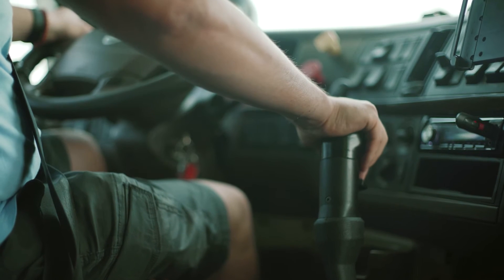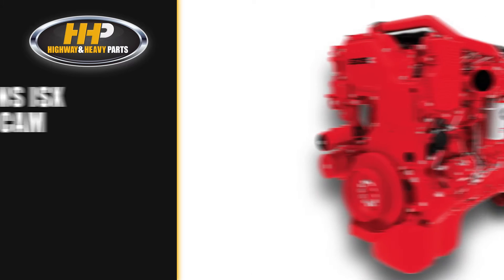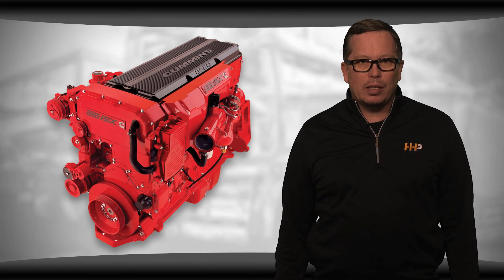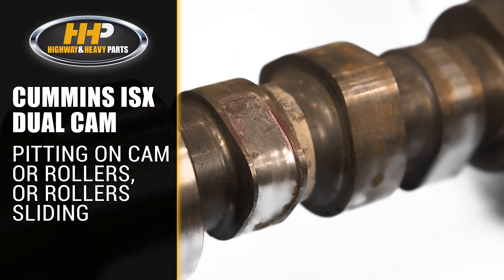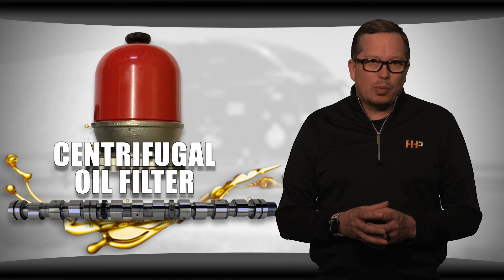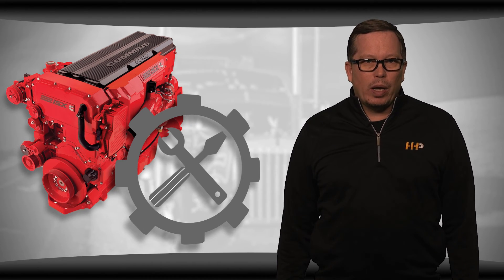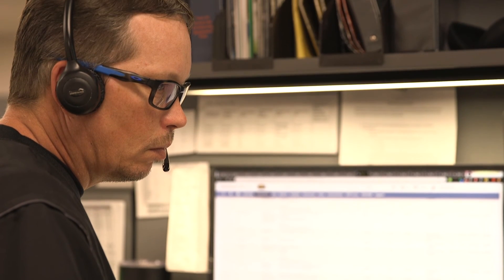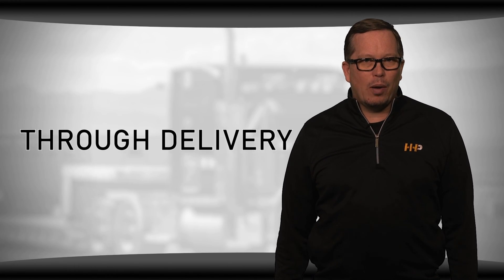Cummins ISX Camshaft Failure? HHP Can Help!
Cummins ISX Camshaft Upgrade: Single vs. Dual Cam Benefits

Struggling with camshaft issues on your Cummins ISX? In this video, we dive into the benefits of upgrading from a dual cam to a single cam setup and how it impacts engine performance and reliability. Highway and Heavy Parts offers high-quality camshafts to keep your engine running smoothly.

What You Will Learn:
Differences between dual cam and single cam systems
How the single cam design reduces failure points and improves efficiency
Common failure points in the dual cam design and how the single cam addresses them

Step-by-Step Guide/Tutorial:
Dual Cam System Issues: Understand the wear points and potential problems with the dual cam setup.
Single Cam Benefits: Learn how switching to a single cam improves performance and reliability.
Maintenance Tips: Discover best practices for maintaining your camshaft to prevent failure, including proper cleaning and oil change intervals.

Key Benefits:
Reduced failure points with the single cam design for increased reliability
Improved engine efficiency and fuel economy
Access to high-quality, precision-tested camshafts from Highway and Heavy Parts